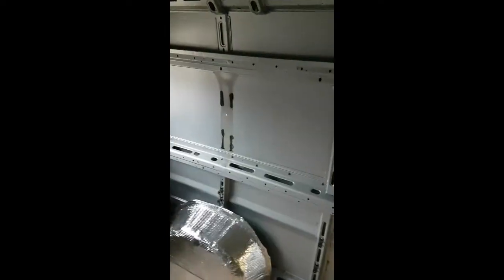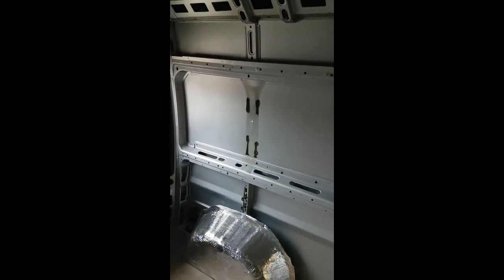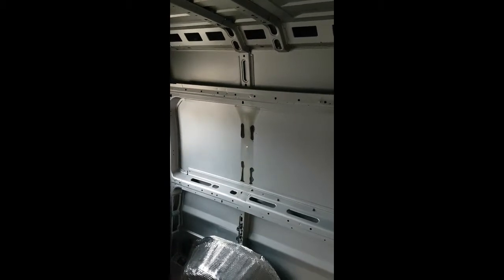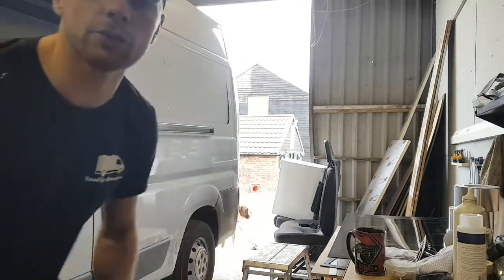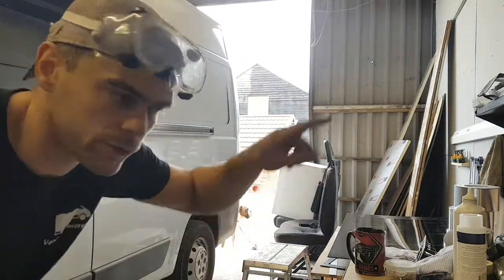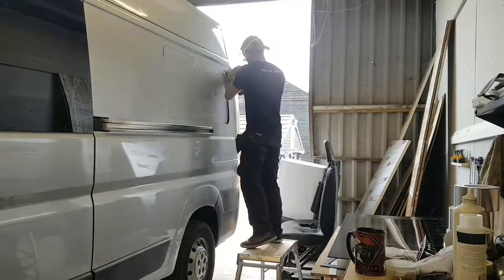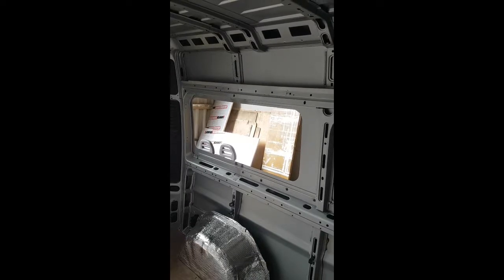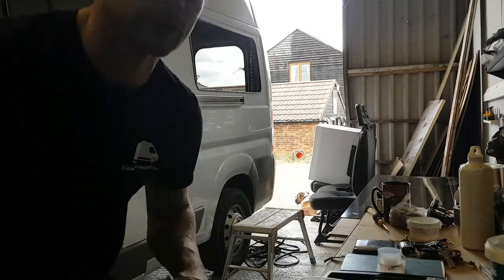How to fit a window into your van conversion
A short video showing how to install bonded windows into your van conversion.

Material Links:

Bonded Van windows
Glazing adhesive
Rubber U-Channel
Glass suction handles
Isopropyl Alcohol liquid
Ryobi Jigsaw
Metal Jigsaw Blades
Ryobi Drill
Tin Snips
Metal File
Eye protection